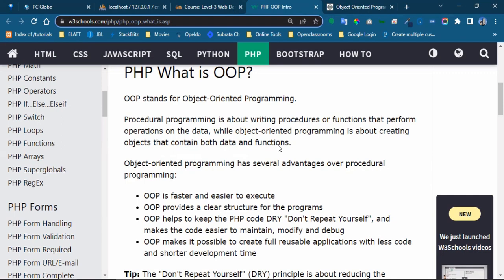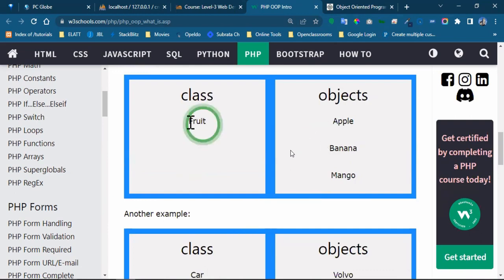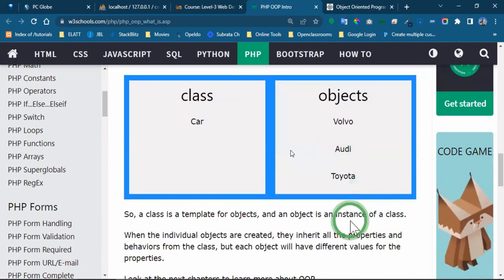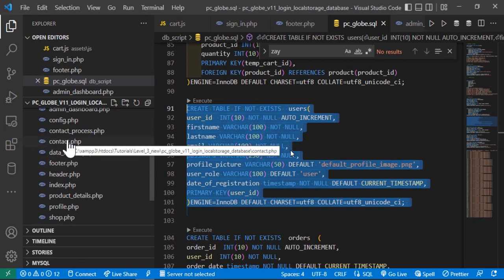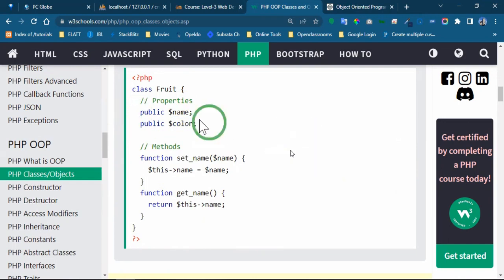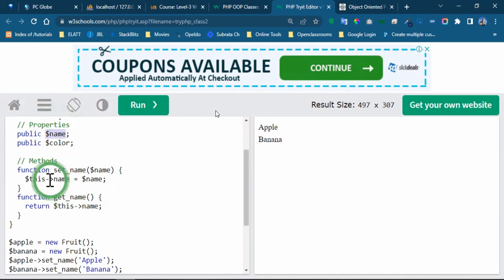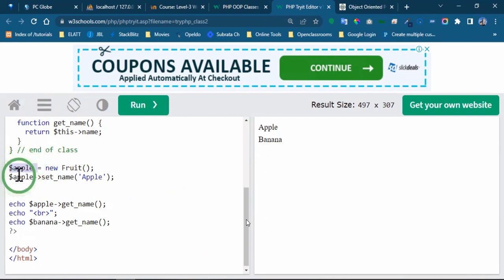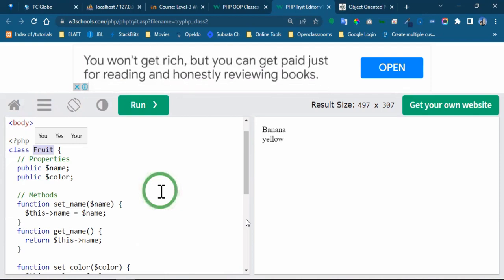Free Live online tutorial on Web developing Level3 PHP Object oriented program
This is our Free Live online tutorial on Web developing Level3 PHP Object oriented program  for Level 2 and Level 3 students. As part of our Live online lesson, we have discussed about PHP object Oriented program, relation between PHP class and PHP object, how to create a PHP class with properties and method, how to create set and get method on PHP class. We will response you as soon as we can.  It will be a continuous training process which will be carried out and uploaded regularly.